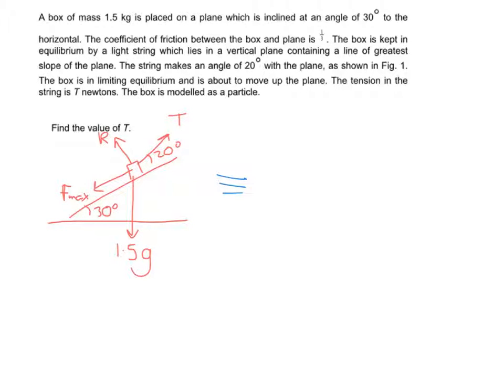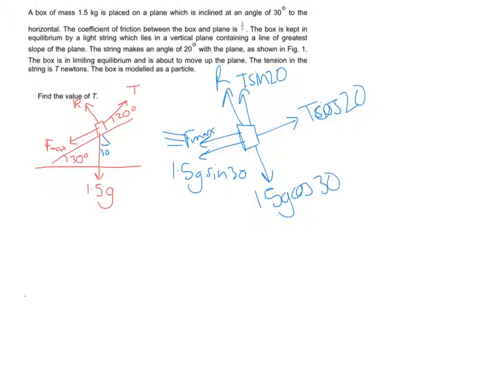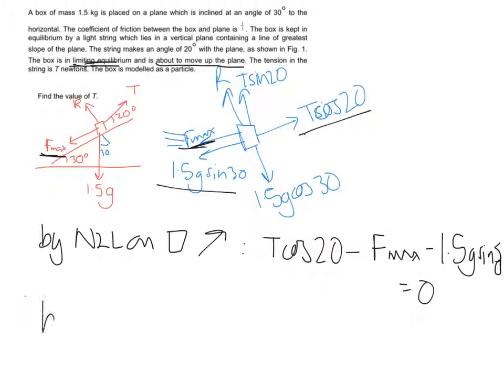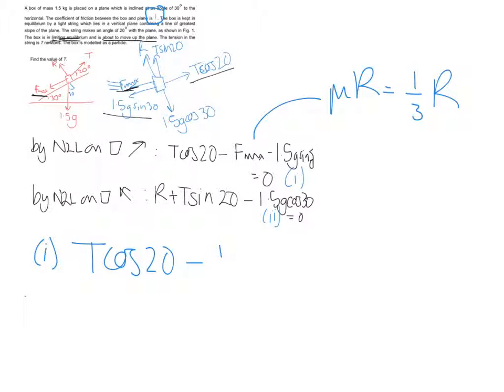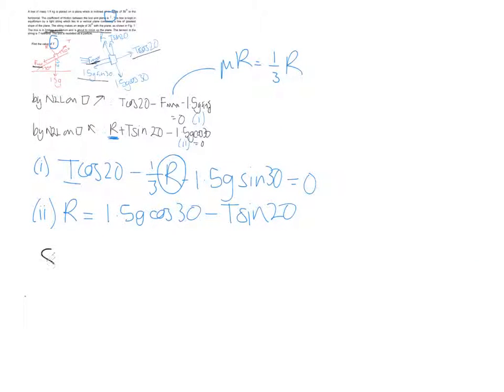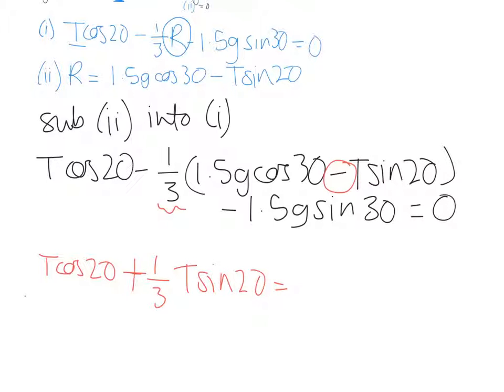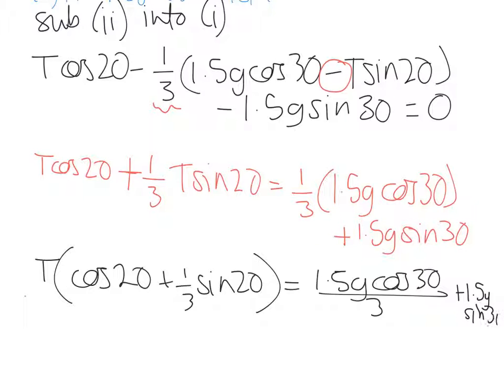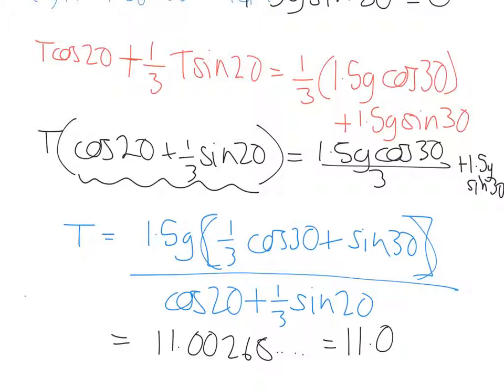tt3 mechanics q1